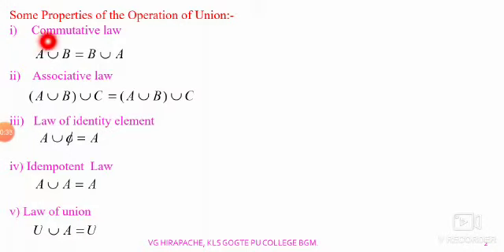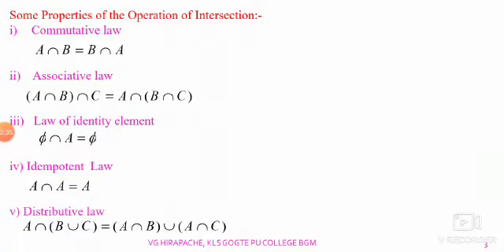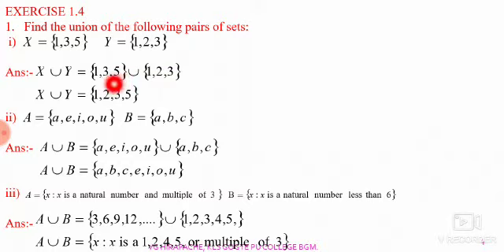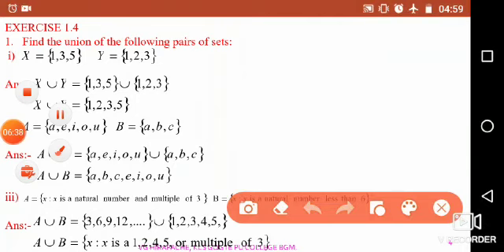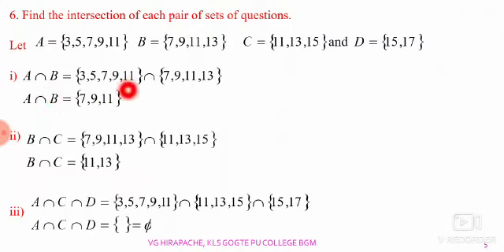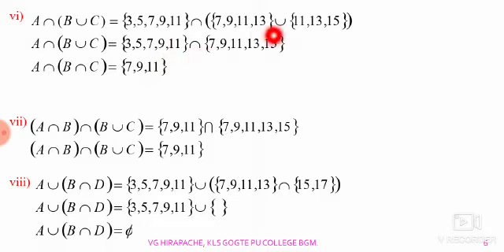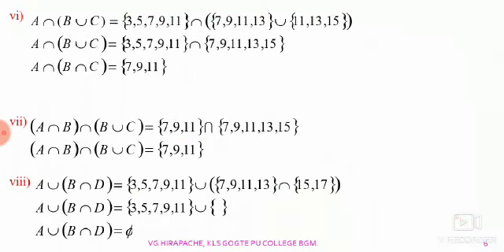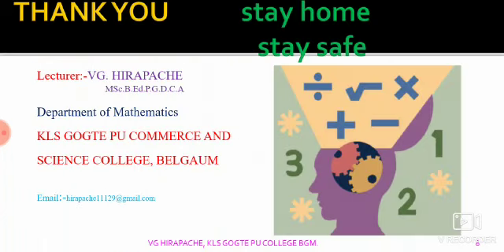By Prof V. G Hirapache PU-I Class